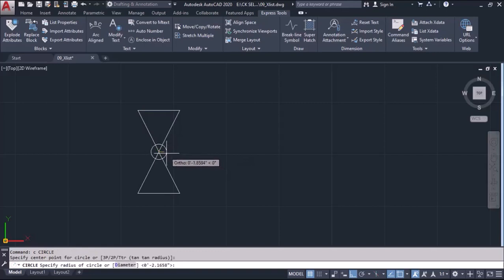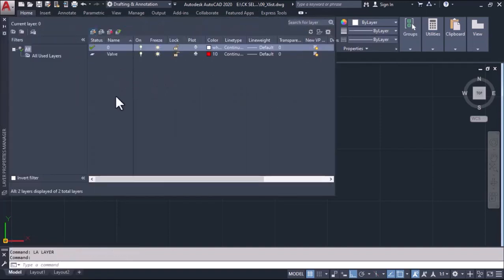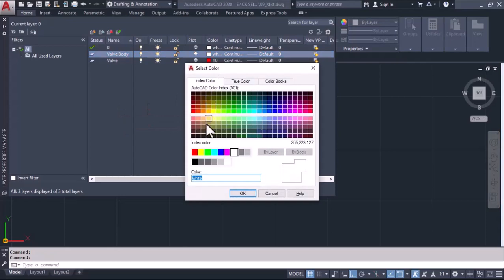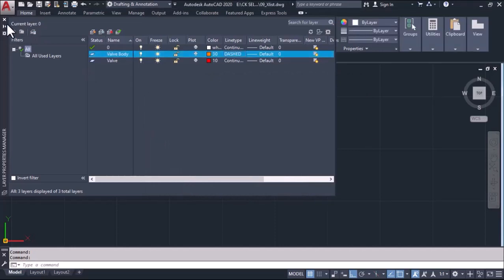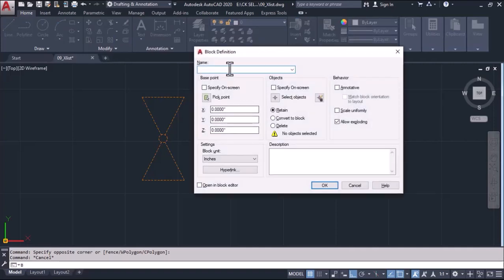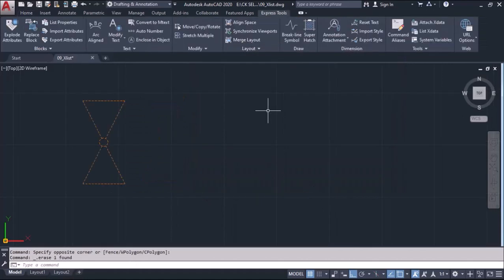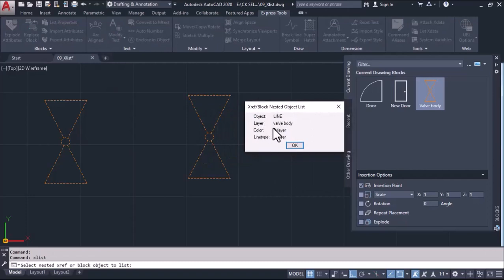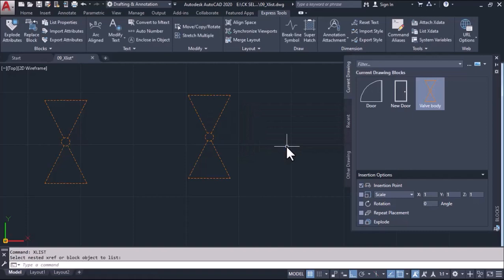How to use list properties in AutoCAD